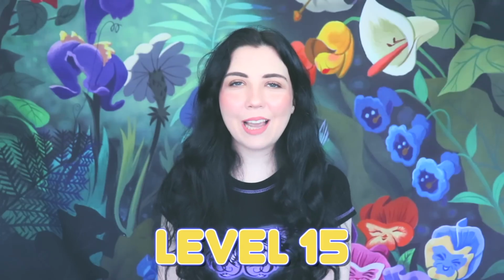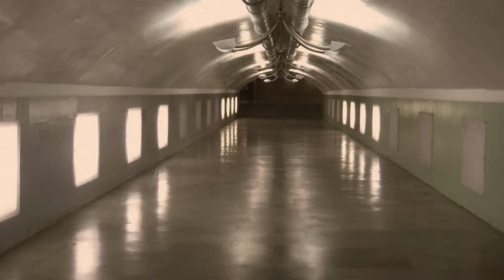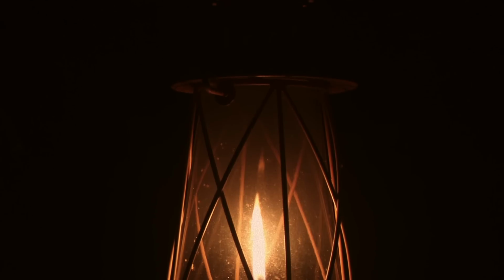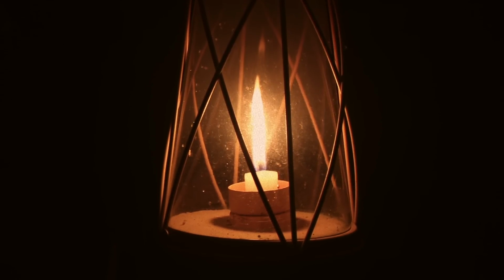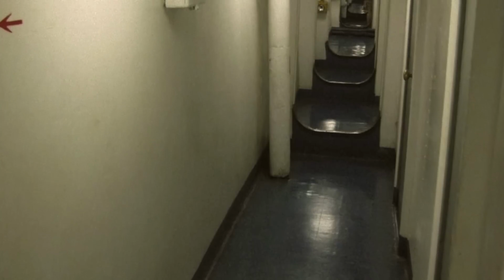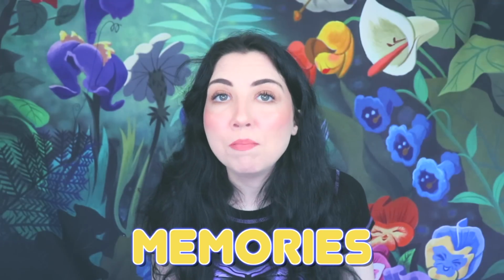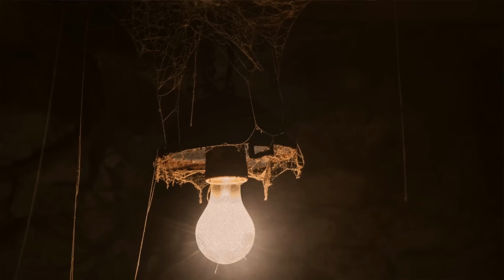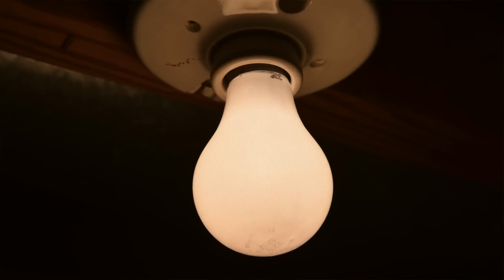DO NOT Go To The "Crawlspace" Level In The Backrooms (Levels 15-19)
In today's video I'm continuing the series on The Backrooms, this time talking about levels 15-19...Anyone else afraid of crawlspaces?

Merch Insta: @jessiiveemerch
Handmade Jewelry insta: @thewhimsywonders

Follow my inspirational YANA Insta: @yana_group

Jessii Vee
# 57012
Brampton, Ontario
Canada
L6Z 0E7

jessiivee @ outlook . com
(Jessii does not personally see or respond to these emails, her management team does)